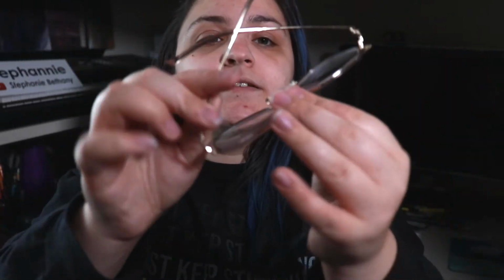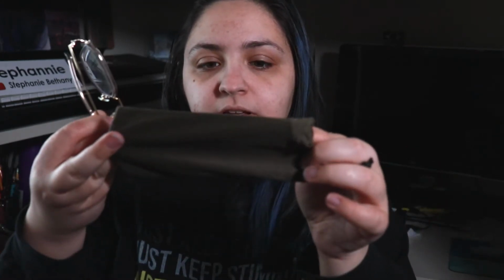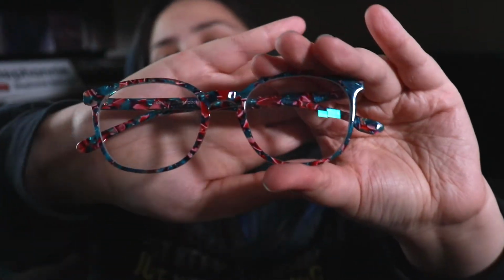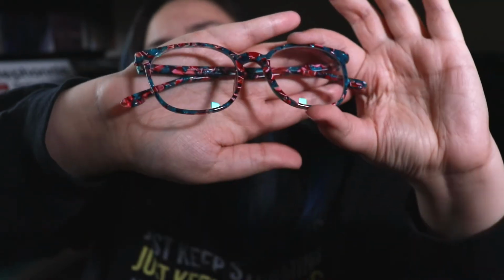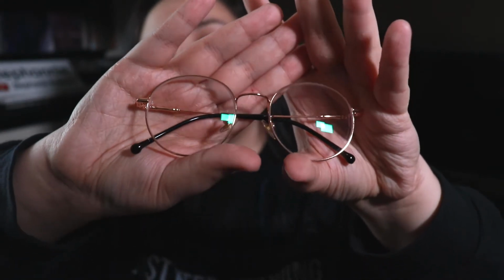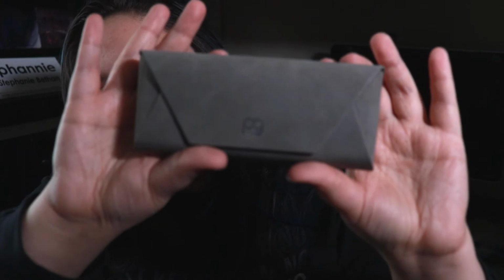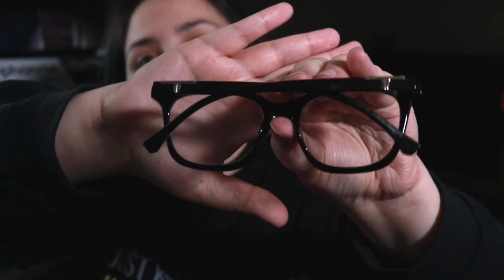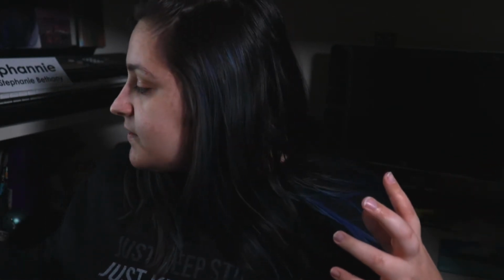My Glasses Collection (Firmoo & Payne - Not Sponsored)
Most of these glasses are from either Firmoo or Payne Glasses. I had a good experience purchasing from both so if you're worried about those companies, this is what I received. In general, for those curious, I wanted to share my glasses collection because ... I have a lot now.

While Firmoo and Payne do not know I'm making this video nor have they paid me or anything to do so, I did find a referral code for Firmoo that I could share with you to give you a discount and they will also give me a small commission at no cost to you!

Fourth Pair: 04:40 *couldn't find* "Magnus Round"

Fifth Pair: 06:56 *couldn't find* "Fine Rectangle"

Eighth Pair: 10:11 I'm pretty sure these are the ones I bought at the optometrist's office